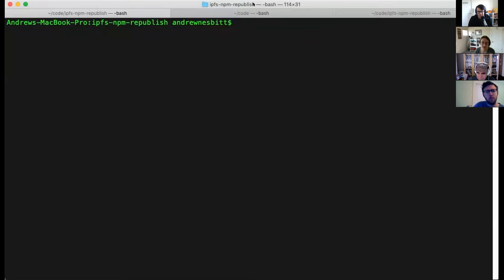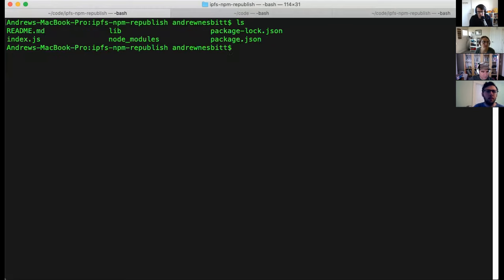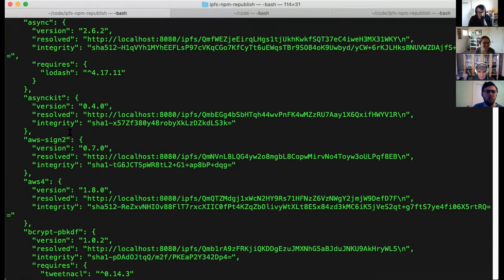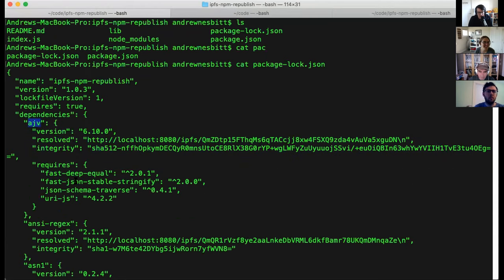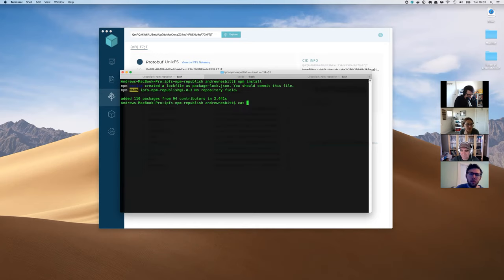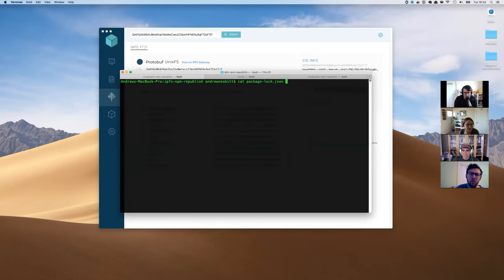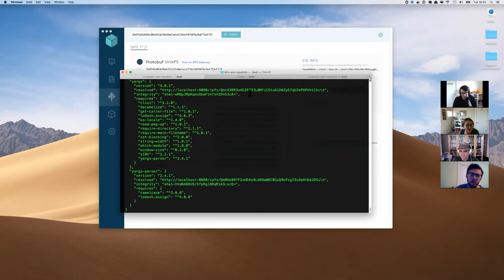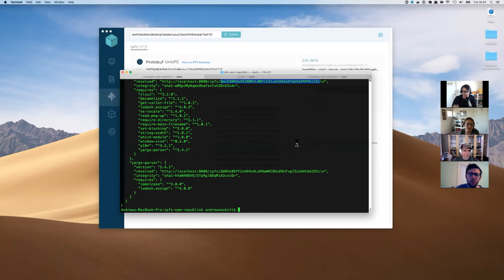📦Package Managers WG Weekly Sync May 28, 2019